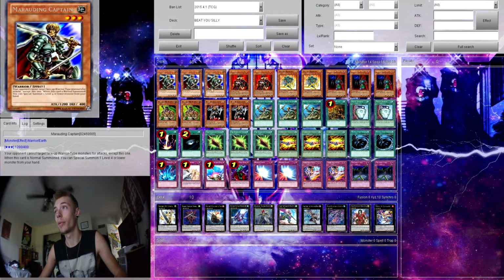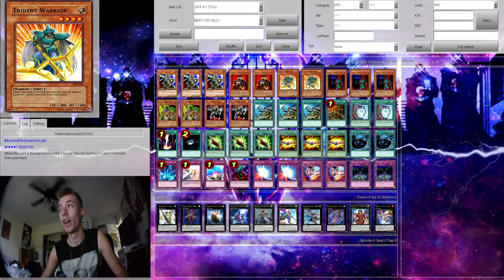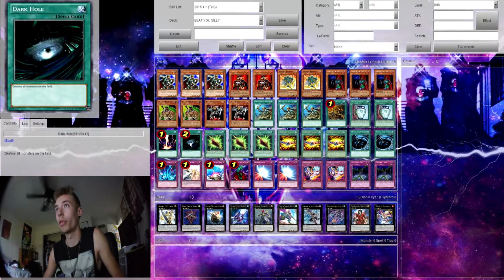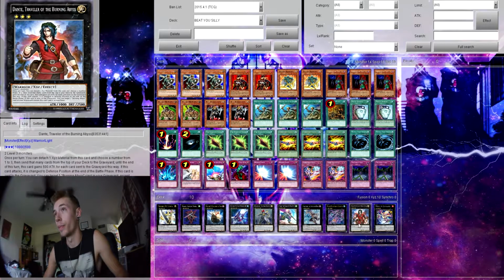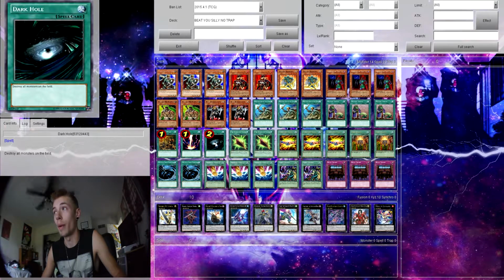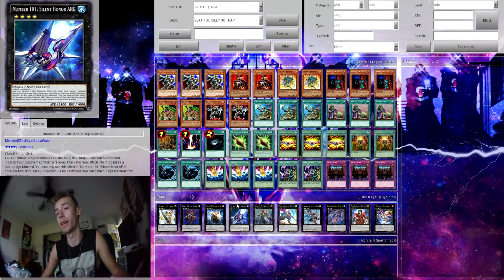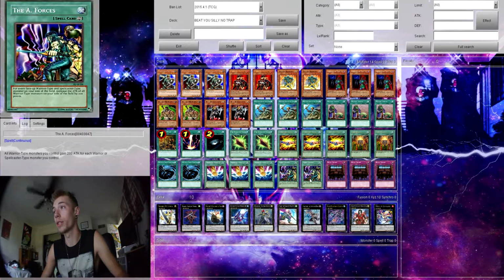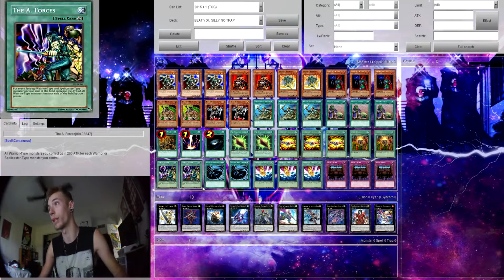BEAT YOU SILLY DECK PROFILE!!!